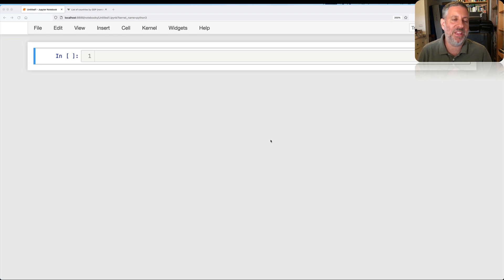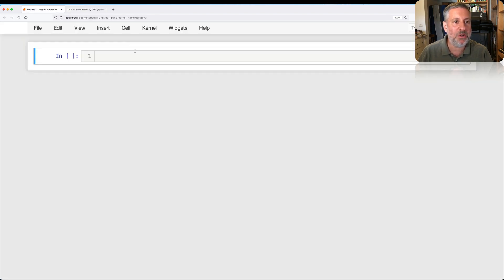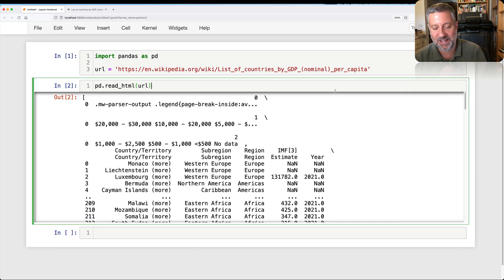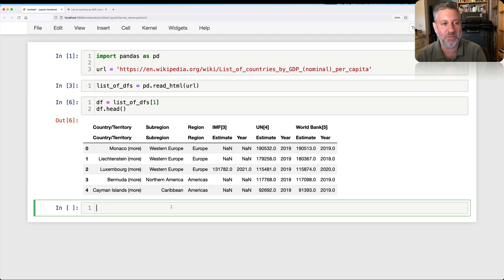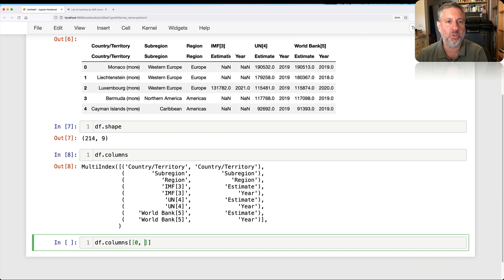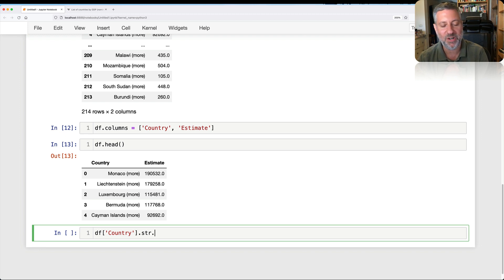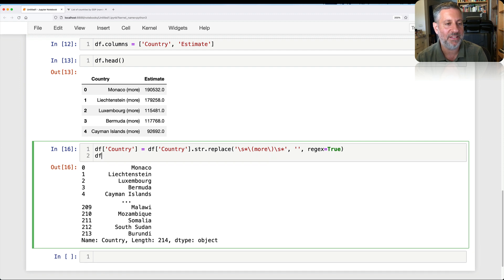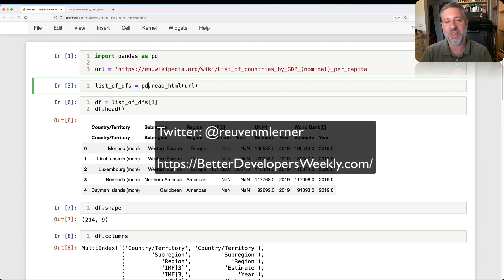Scraping HTML tables into Pandas with read_html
There are numerous ways to "scrape" sites into Python. One particularly powerful way is the read_html method in Pandas. In this video, I show you how you can use it to read data in, and then manipulate it, for your own needs.

For free, weekly articles about Python and software engineering, check out my Better developers newsletter